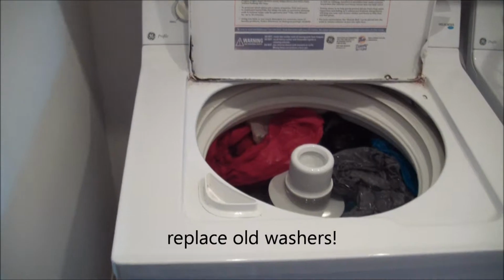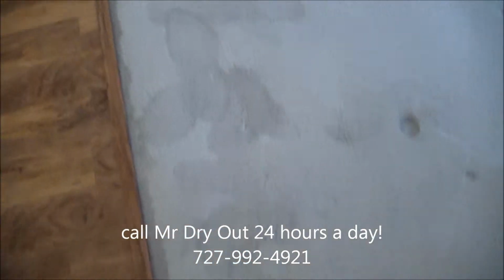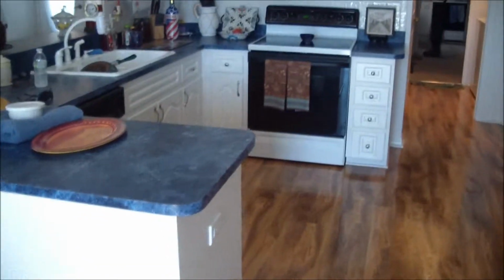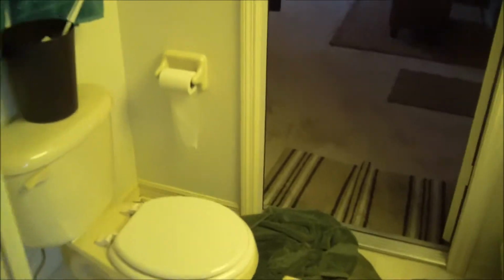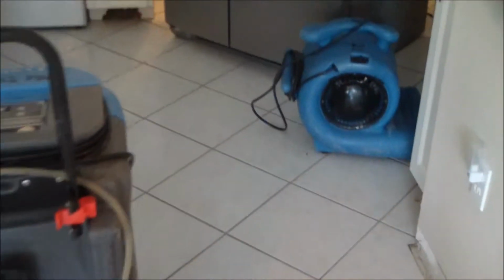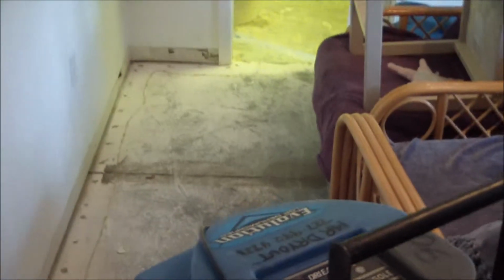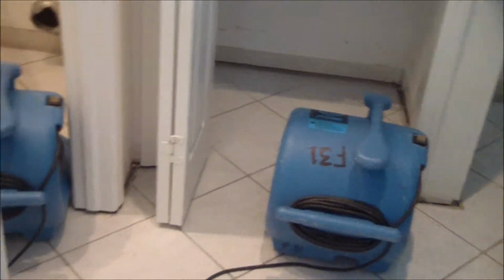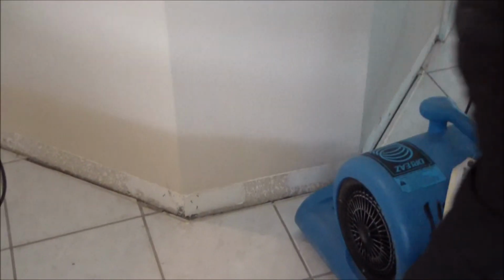Springhill FL water damage cleanup restoration Mr Dry Out 9 13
The washer kept filling, calling for water while homeowners were away flooding the house, except for master suite and one bedroom.  We extracted the carpeting and floors of water, removed flooring, baseboards kick plates to cabinetry and placed drying equipment in the house.